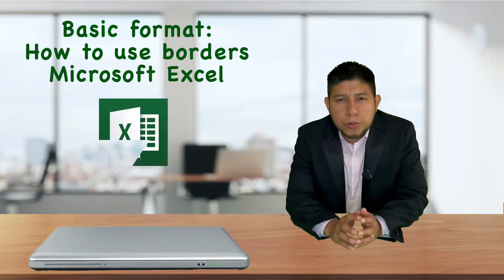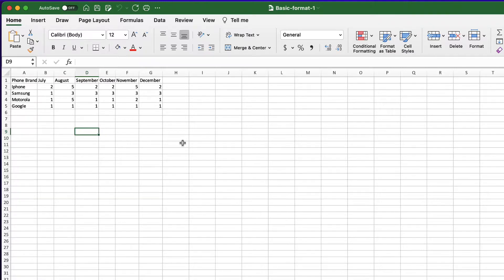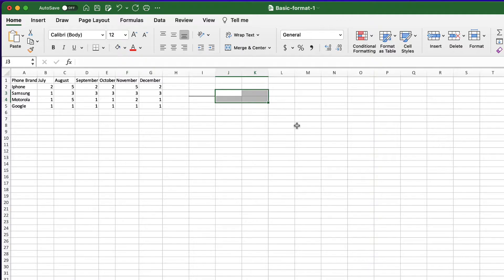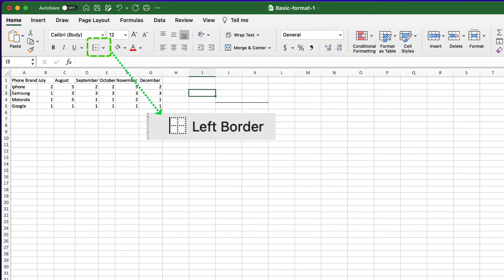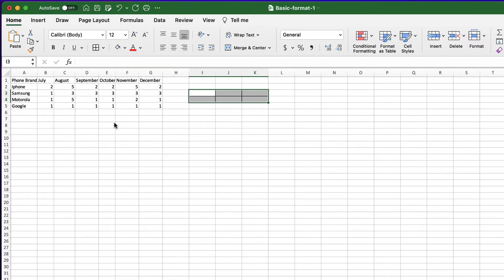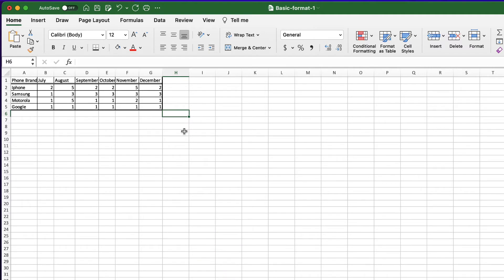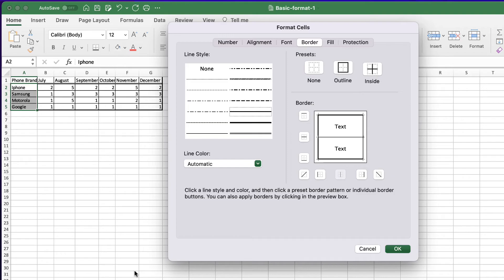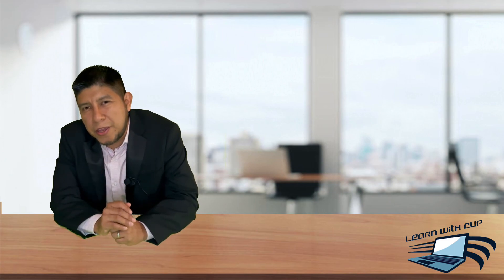MS Excel: Basic format, how to use borders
Welcome to Learn with CUP
In this video i will show you how to give basic format to your spreadsheet, focus on how to use borders.

This video screencast was done on a MAC OS computer with MS Excel 365 version, principles can be use for Windows OS computer with similar version.